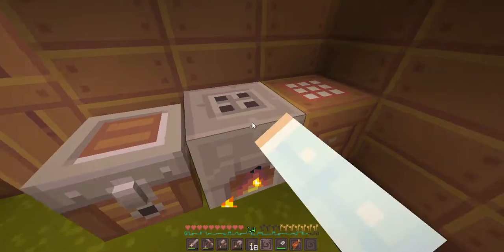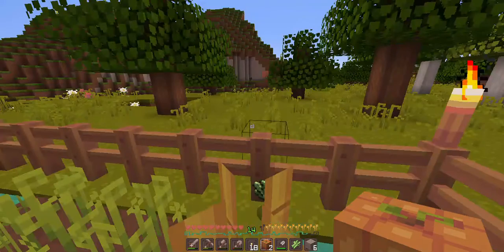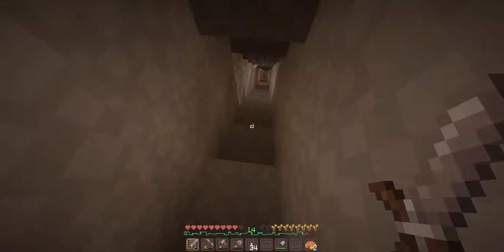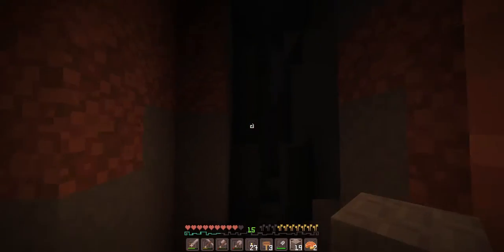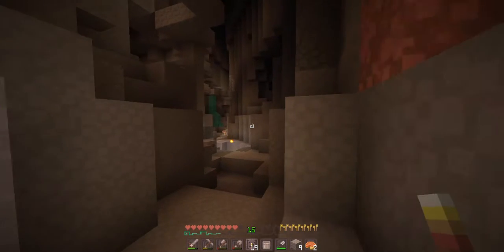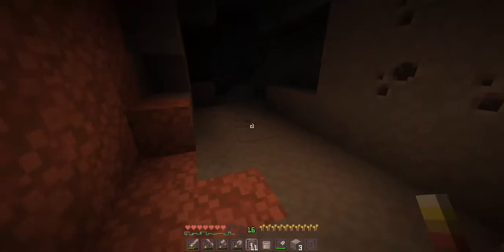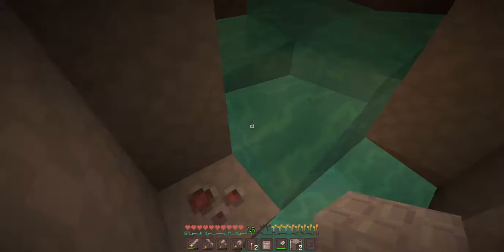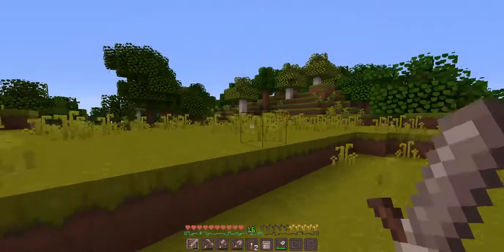Dangerous Waters! Survival Series Ep 11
Hey guys! This is my eleventh episode of my survival series! Today I defended my cove from a shark and fought with some mobs in a cave! As always, I hope you all enjoyed the video and thank you for all the support!
*Be sure to comment on what I should do next!